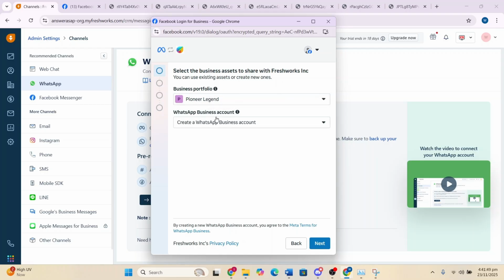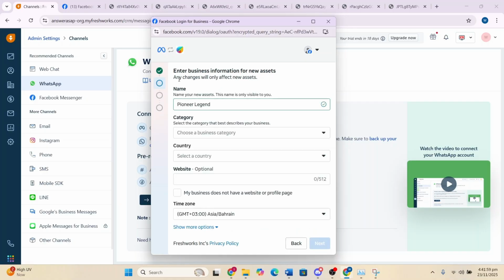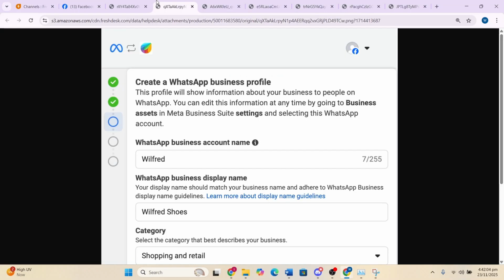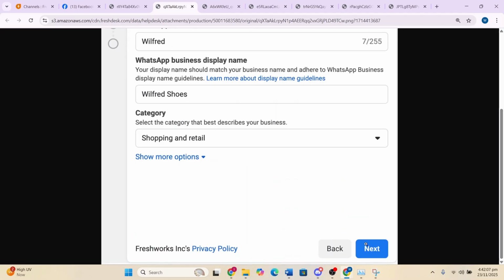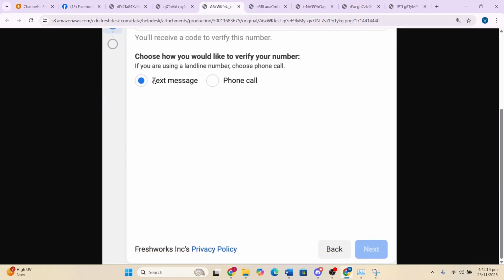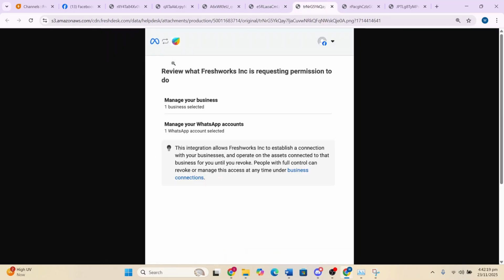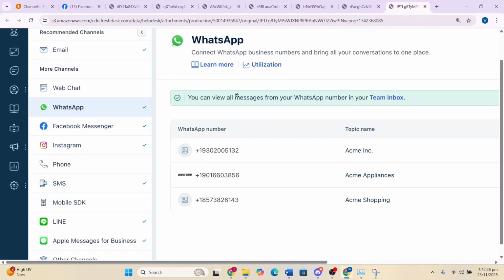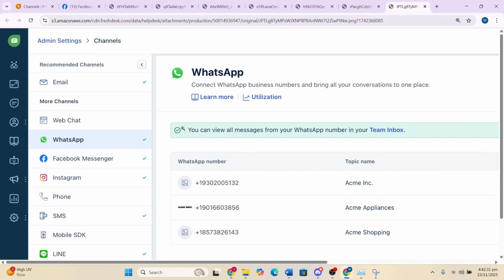How to INTEGRATE WHATSAPP BUSINESS with Freshsales (Step by Step)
This video explains how to integrate WhatsApp Business with Freshsales so you can communicate with customers through a unified CRM workflow. Please consider liking the video and letting us know if you have any comments, ideas or questions, we really appreciate any feedback! We have plenty of other tutorials on our channel so come and see if we can help you with anything else :)